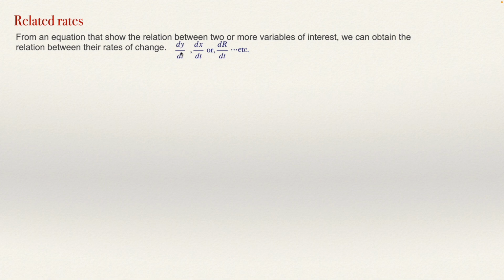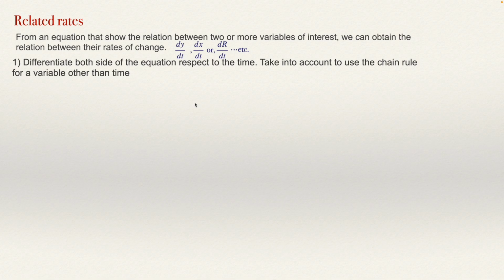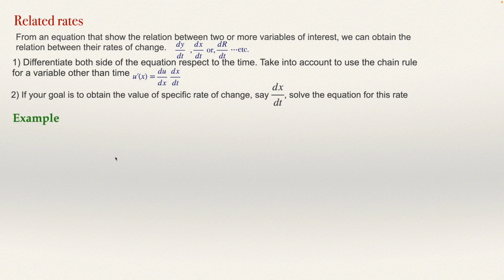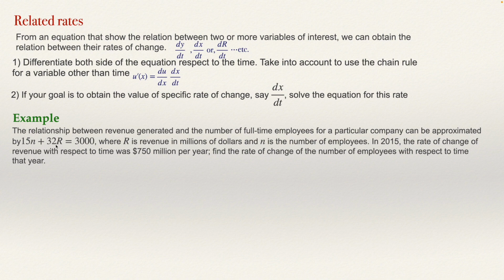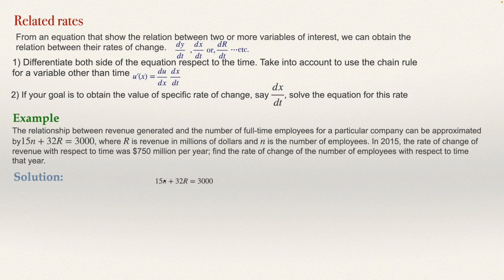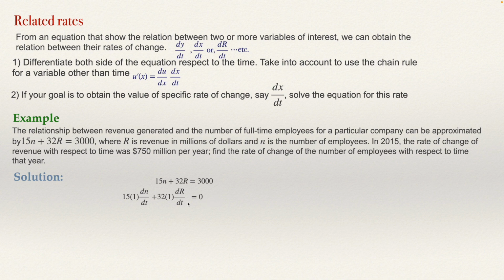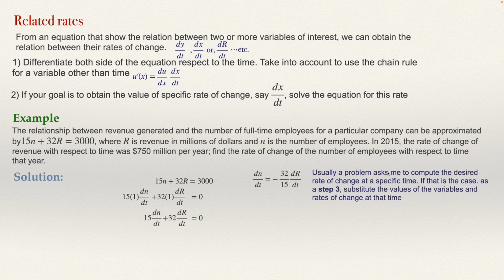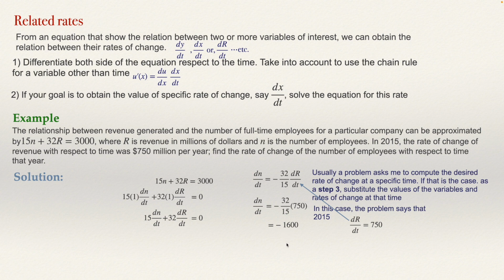How to solve a problem of related rates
I explained in this video the steps for solving a problem of related rates: 1) Differentiate both side of the equation respect to the time, taking into account to use the chain rule for a variable other than time. 2) Solve the resulting equation for the rate of interest, etc.